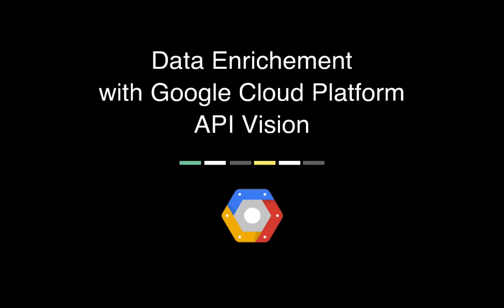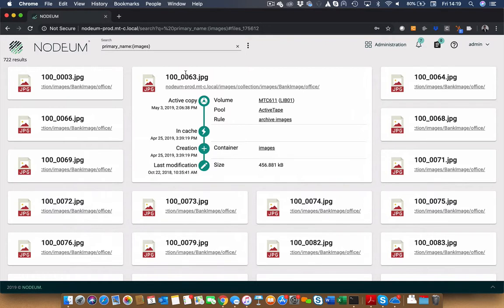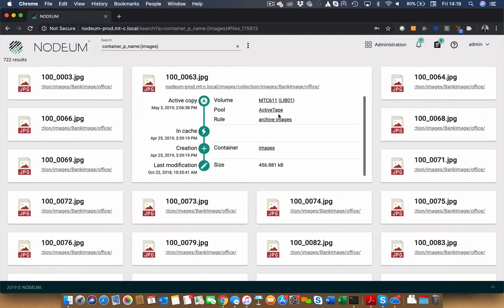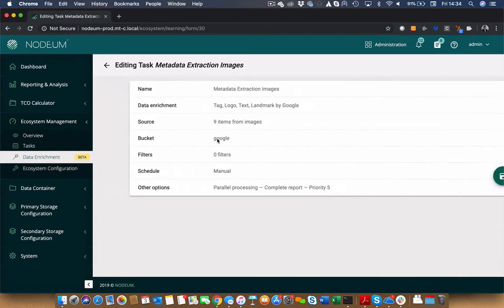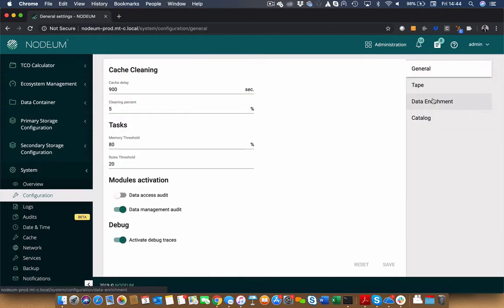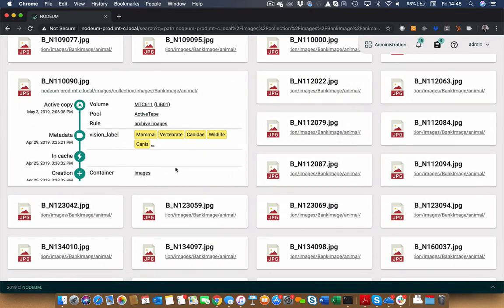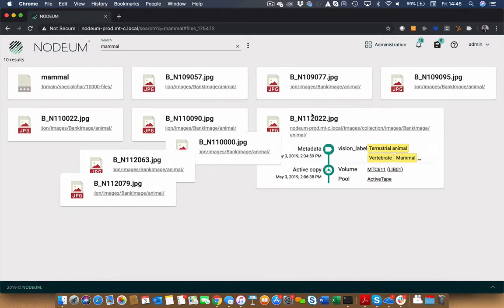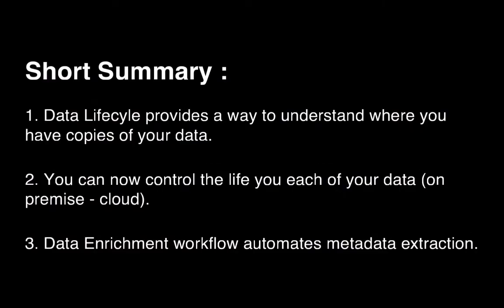Nodeum - Product Feature - Images Data Enrichment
Automation of data enrichment in extracting metadata (tag , landmark, ...) from images. This uses cloud based AI engine and connect to raw on premises data.